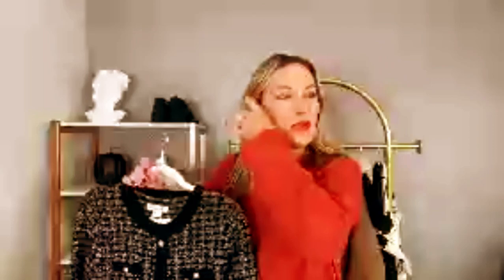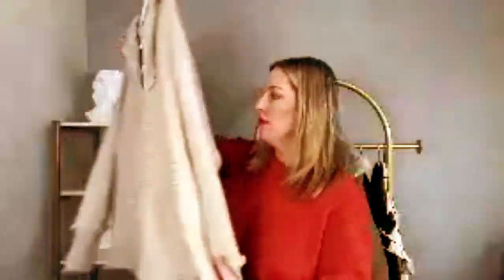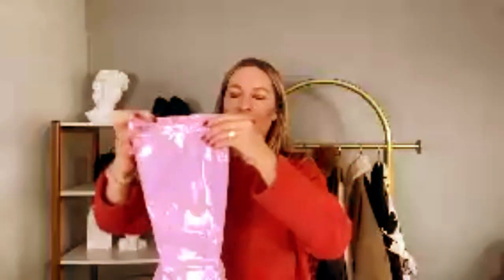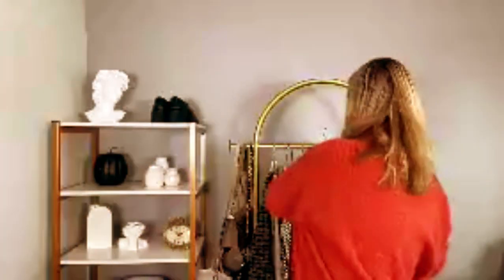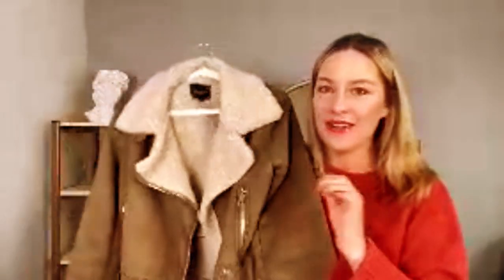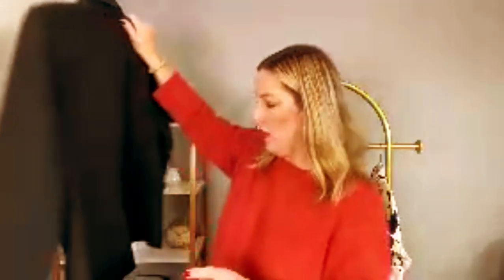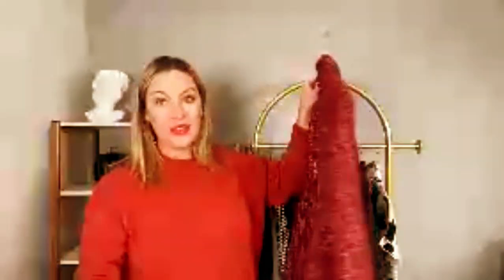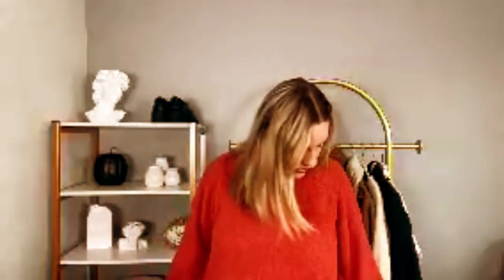Fall Fashion Must Haves 2023 Top Trends & Stylish Essentials🍂👗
"Hey there, fashion enthusiasts! Today, we've got something incredibly exciting lined up for you. Get ready to revamp your wardrobe because we're diving deep into the world of fashion. I'm your host Ligeonsology Marketplace, and in this video, we'll be uncovering the Fall Fashion Must-Haves of 2023. From top trends to stylish essentials, we've got you covered! Now, let's get started!"

01.Women's Short Sleeve Tweed Knitted Sweater
02. Women's V Neck Oversized Sweaters
03.Womens Faux Leather Leggings
04.Women's Round Toe Zip Block Heels
05.Gogo Knee High Boot
06.Women's Platform Chelsea Boots
07.Women Faux Suede Leather Jacket Motorcycle
08.Women's Faux Leather Crop Jacket
09.Women's Faux Shearing Moto Jacket
10. Women's Furry Cropped Cardigan Batwing
11. Women's Blake Long Blazer
12.Fit Lapel Button Down Jacket Coats
13.Blouses for Women Fashion, Long Sleeve
14.Fuzzy Knit Chunky Warm Pullover Sweater
15.Women's Letter Graphic Short
16.Sleeve Shirts Blouse

 ligeonsology marketplace